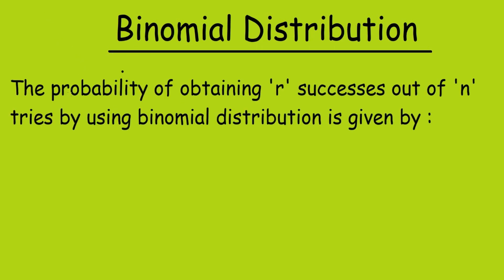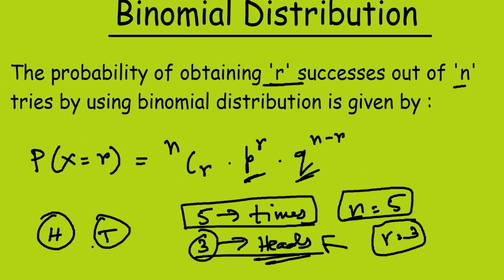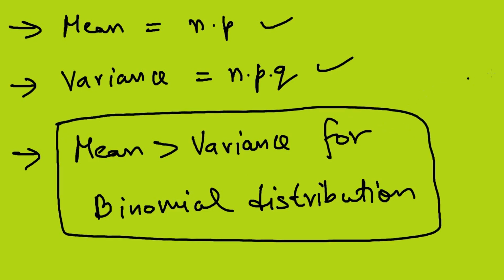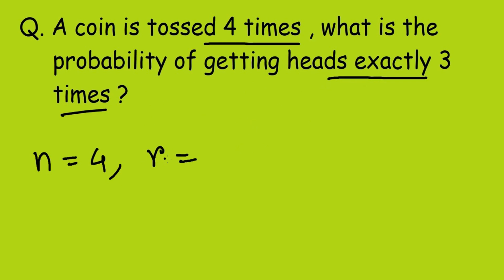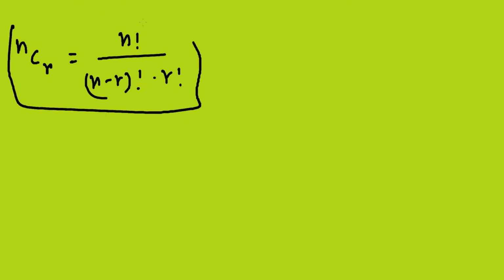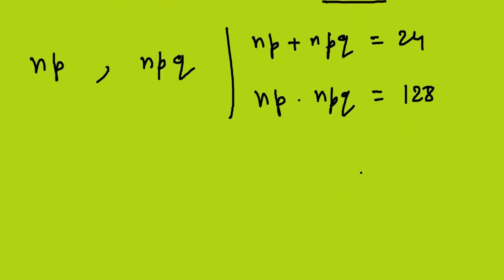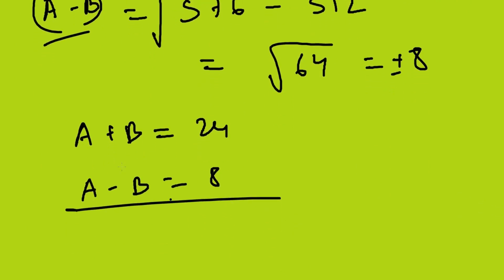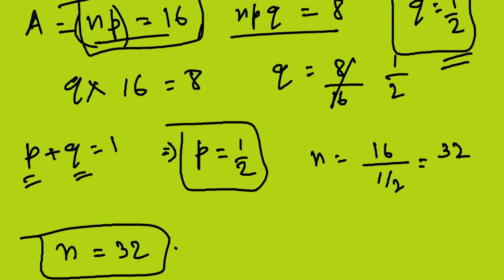Solved problem on Binomial Distribution